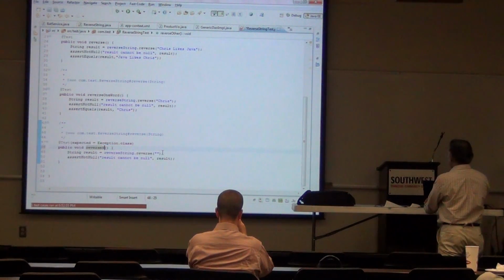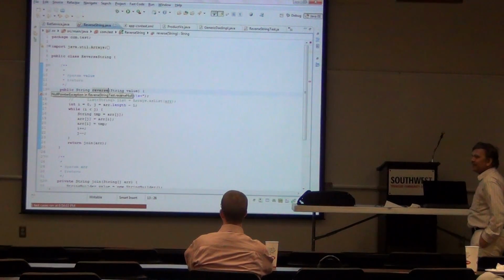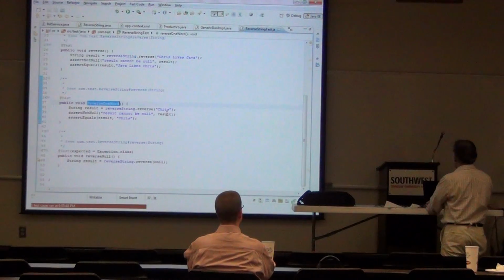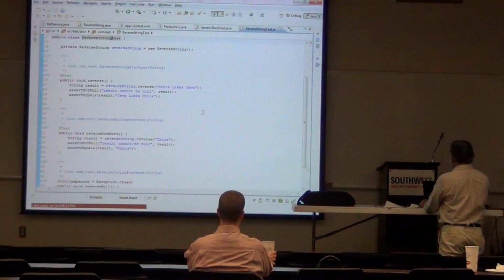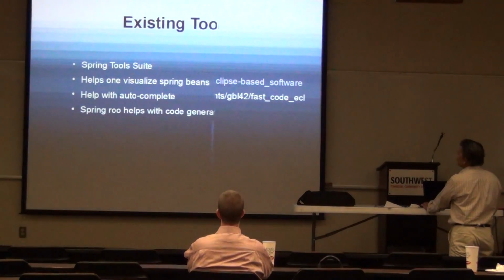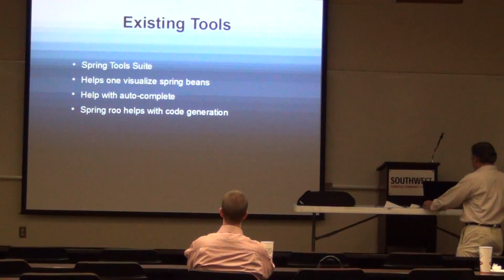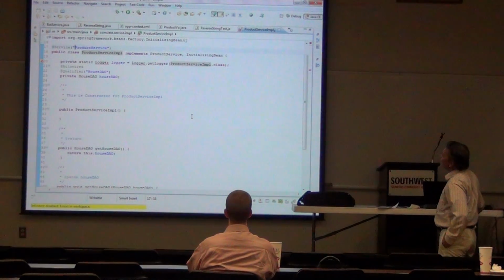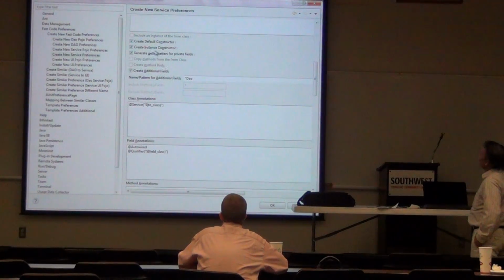Memphis Talk Part 2